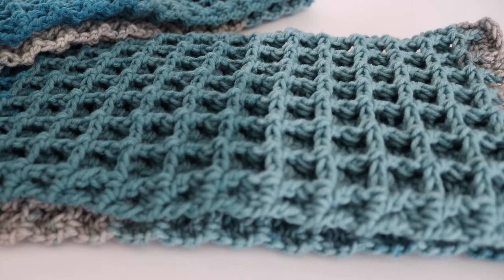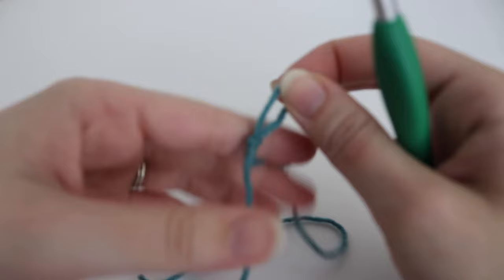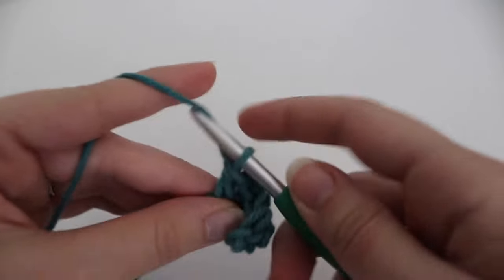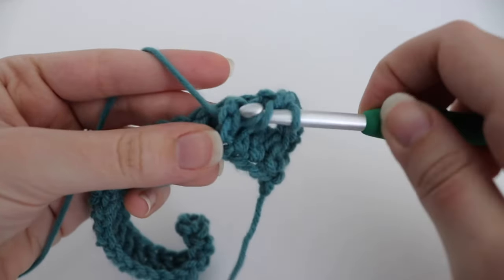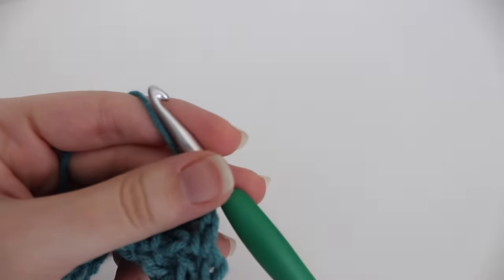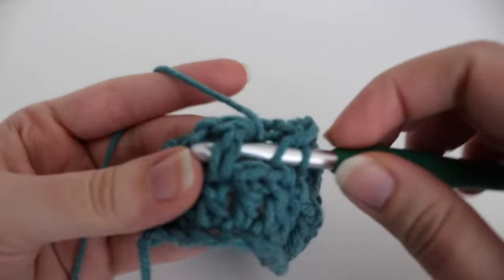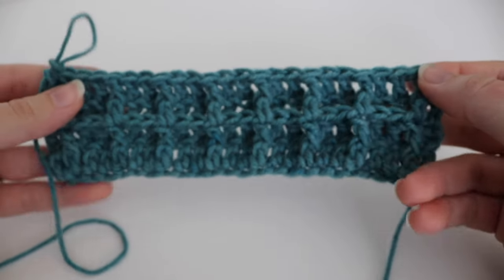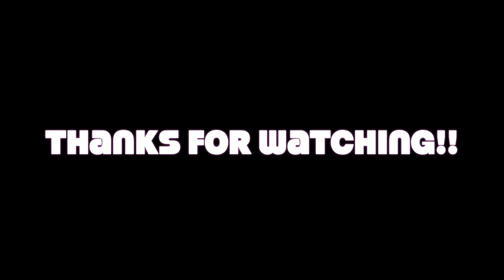Waffle Stitch Scarf | Easy Crochet Scarf Tutorial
Learn how to make the waffle stitch scarf in this easy crochet scarf tutorial. This is a great winter accessory that can be made in any color and can be adjusted to the size you want. Follow along as I show you how to make this easy and versatile waffle stitch scarf!

PDF pattern

Patterns Mentioned:

Waffle Stitch Blanket

Materials:
I-9 (5.5mm) crochet hook
2 cakes of Caron Cakes

Size:
6x66

My Favorite Crochet Hooks:

Camera I Use:

Tripod I Use: